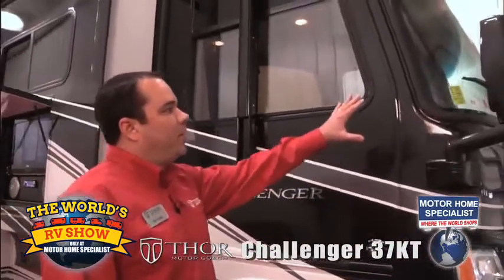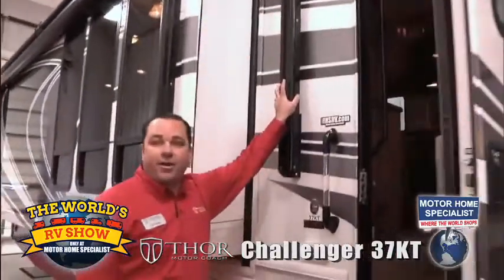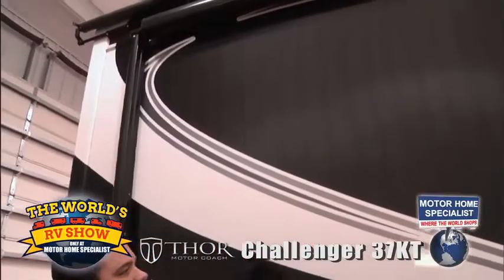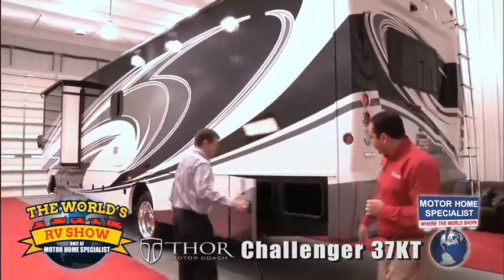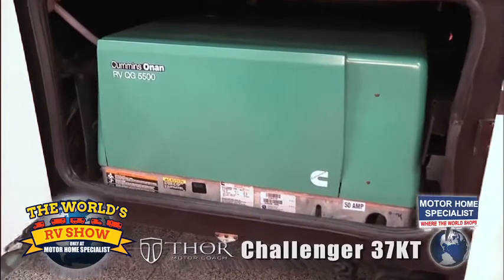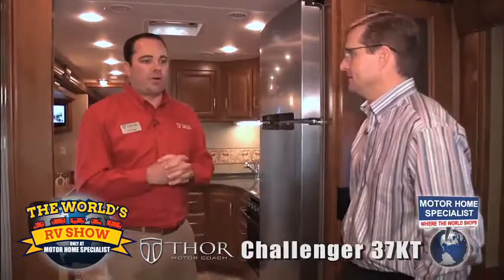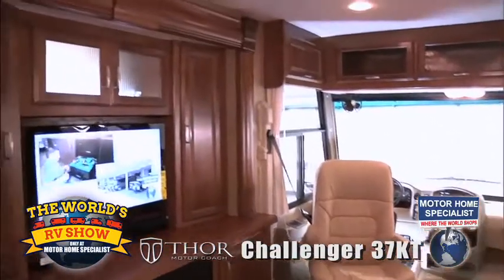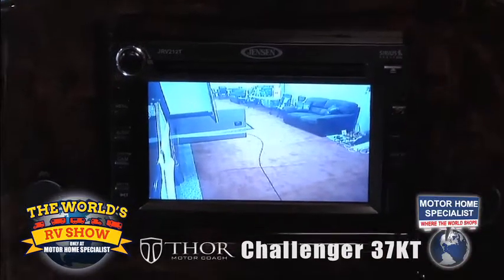Motorhome Specialist Reviews of Thor Motor Coach Challenger Luxury RV at The World's RV Show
Motorhome Specialist Reviews is a product demonstration of the Thor Motor Coach Challenger Class A luxury gas motorhome at the World's RV Show. This video was originally shot live and joined by people from around the world. By the end of the World's RV Show more than 16,000 visitors from 60 different countries had visited the World's RV Show.com! The Thor Motor Coach Challenger 37KT is demonstrated by Joel Grimm, the National Sales Manager of the Thor Motor Coach Class A Gas Division & Donny O'Banion, the C.E.O. of Motor Home Specialist. All materials and music used in this video have been paid for and are licensed to use. Manufacturer's options, features, colors, floor plans, etc. are subject to change without notice. Some furniture, carpeting, and decorations may be for demonstration only and not be a part of the available features list or sale price. Every effort has been made to insure the accuracy of the information in this video and it is deemed reliable, but not guaranteed information. Any weights and sizes expressed are approximates and may vary from floor plan to floor plan and are not guaranteed to be 100% accurate. Some visuals may not be of actual unit, chassis, etc. for sale and be used for demonstration and or video production value only. Any references to "#1" are per the official stat surveys of Statistical Surveys Inc. at time of video production unless otherwise stated. #1 in world references per Stats Surveys Inc. for American built RVs at time of video production. Everyone at Motor Home Specialist appreciates your interest and if you have any questions concerning our videos or available products please let us know.